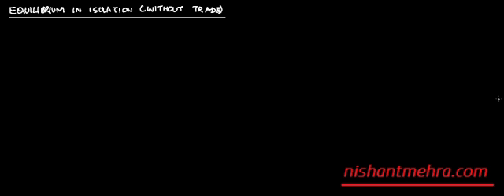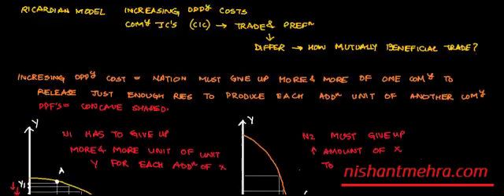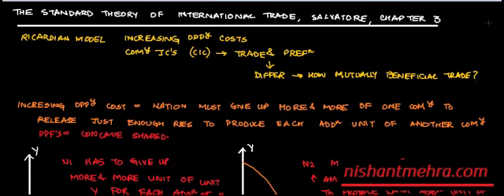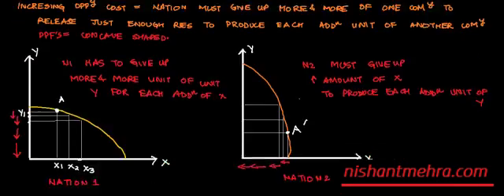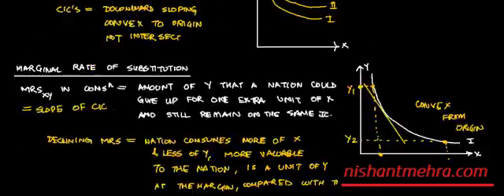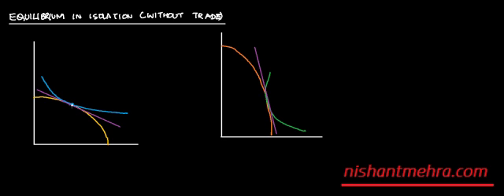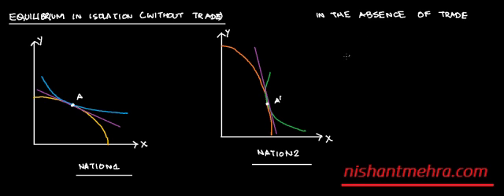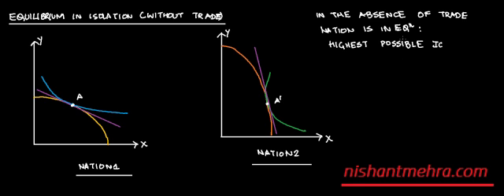6 International Trade Part 6 The Standard Theory of International Trade Part 2 demo